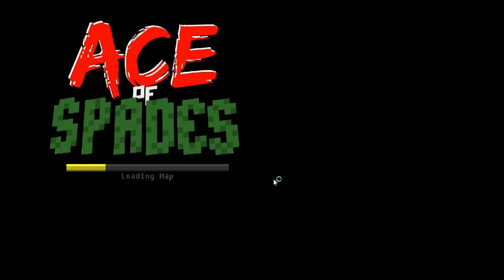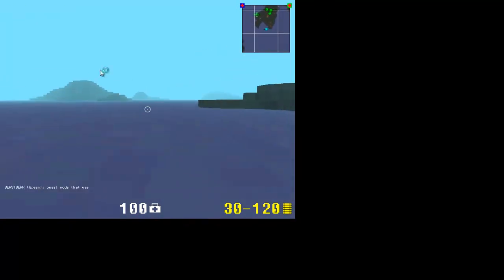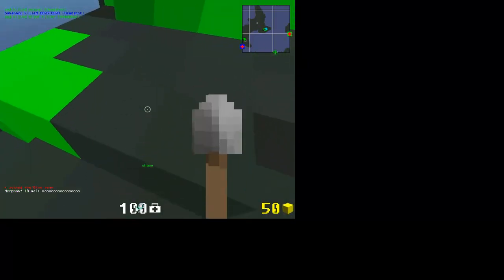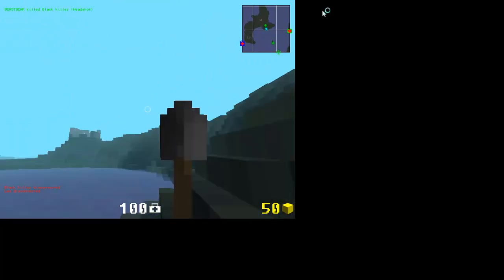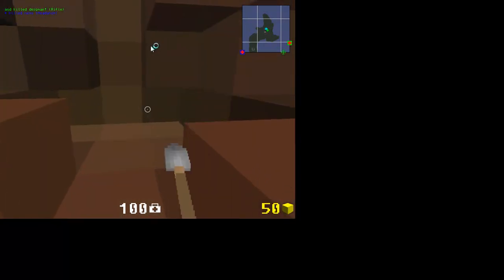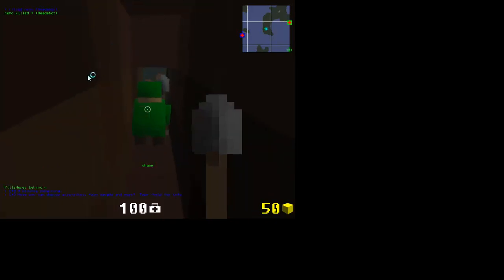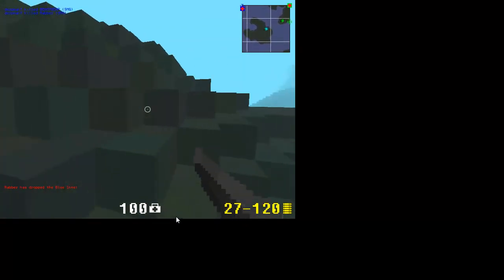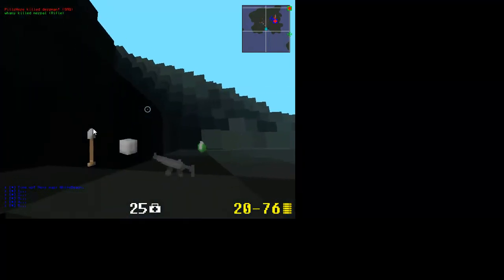Ace of Spades Gameplay #1 w/Rockstar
just trying this game out and sorry for the mouse idk why it's in the video and if you know where i could get fraps for free that be awesome.